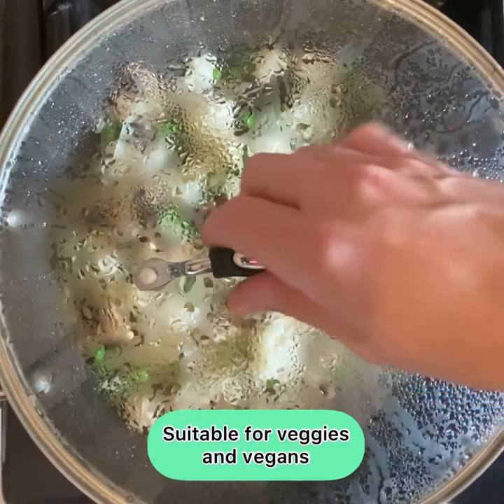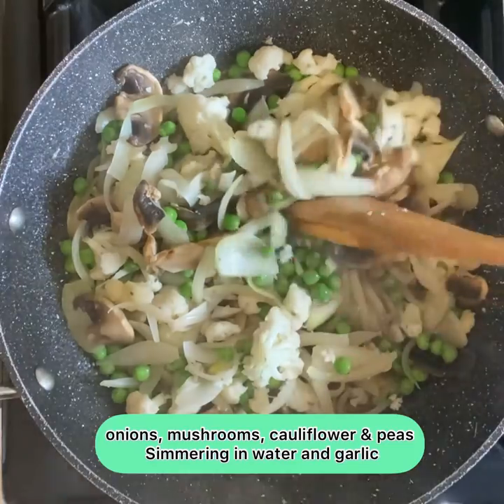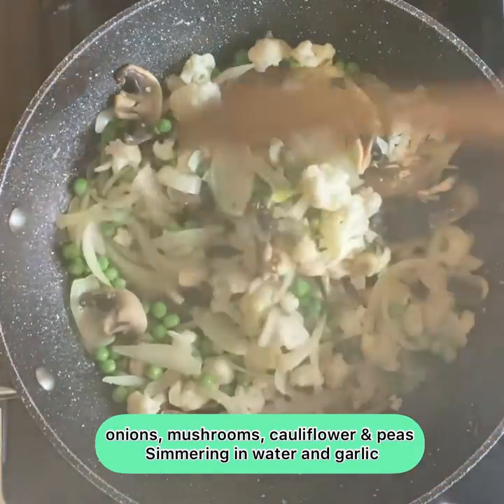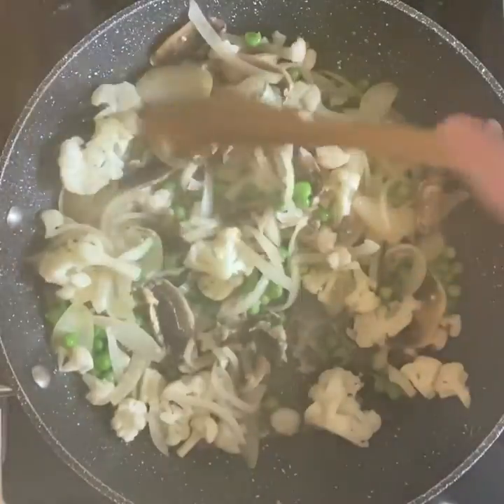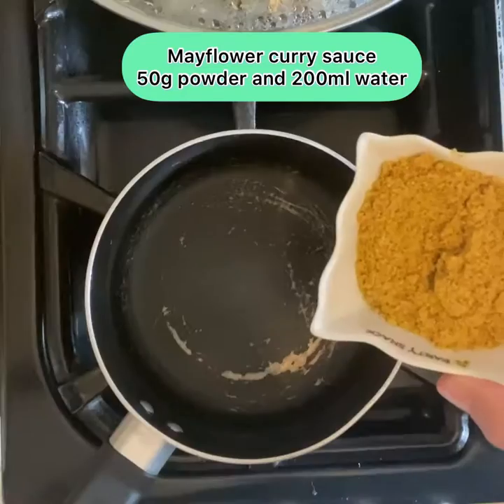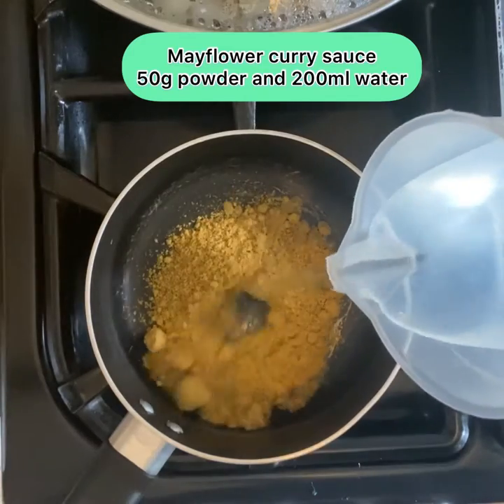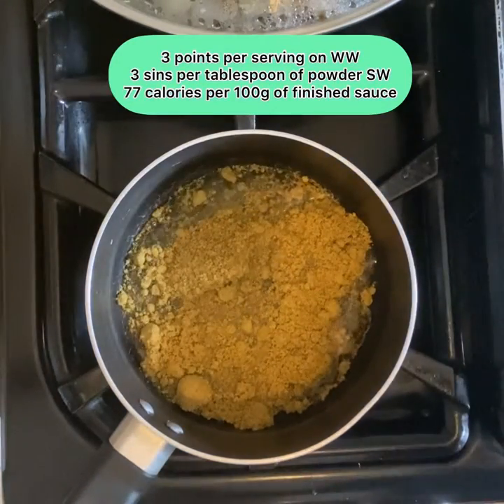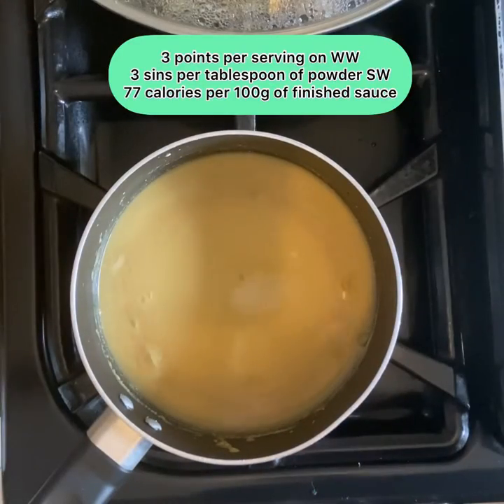Mayflower curry sauce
Bored of veg? Do you love curry sauce? Why not buy mayflower curry sauce and make your own curry 😊